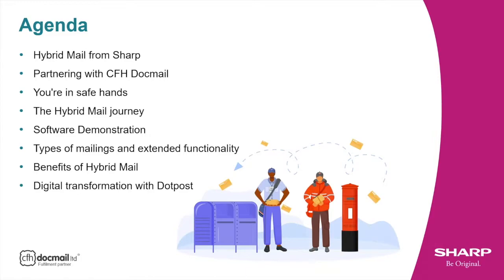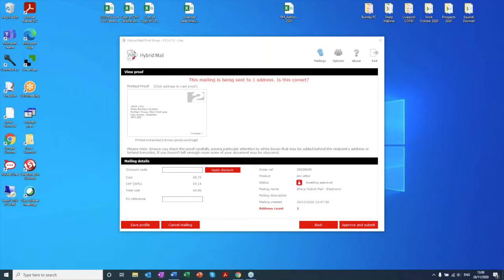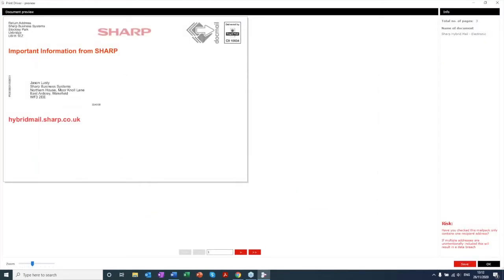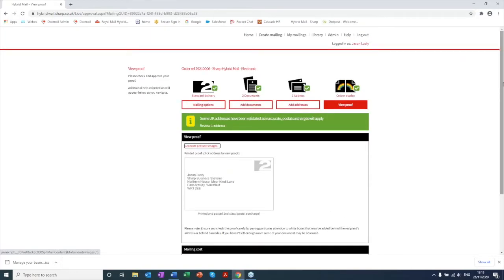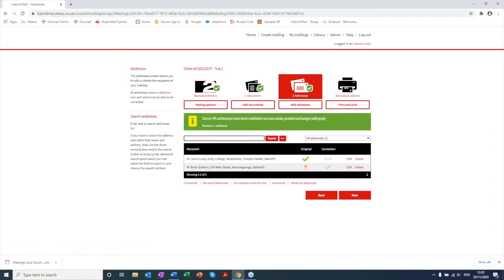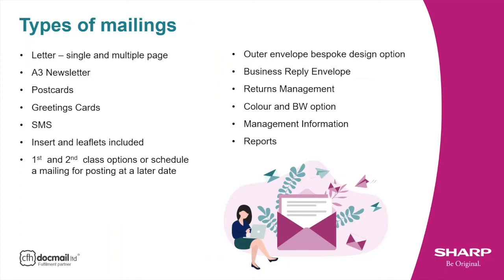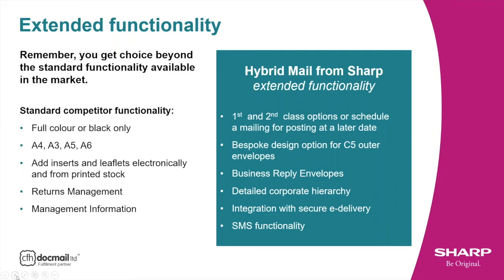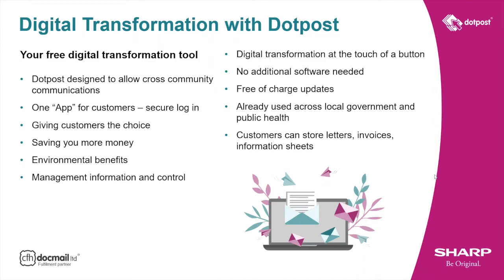Sharp Webinars: Manage your business mailings from anywhere with Hybrid Mail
In this webinar, Sharp specialist Chris Dews and CFH Mail expert, Jason Lusty, take you through the benefits of Hybrid Mail while giving demonstrations on its simple process and functionalities.